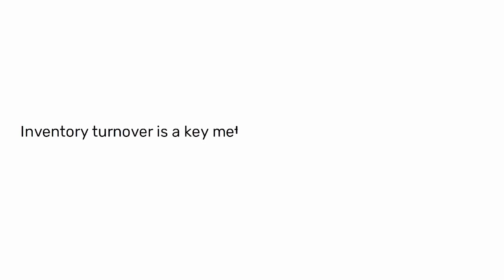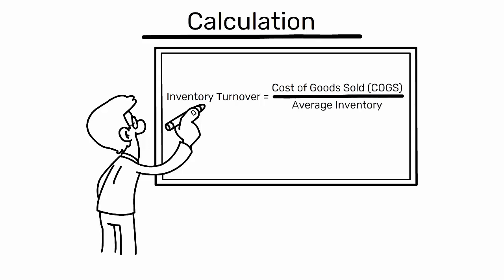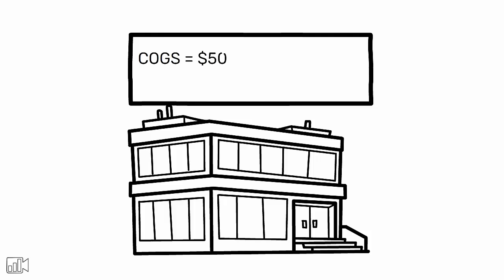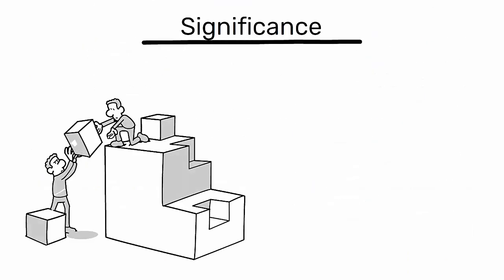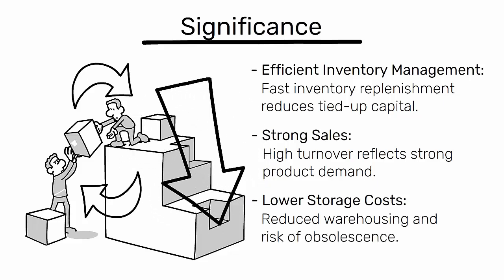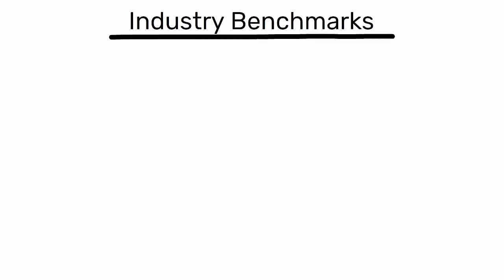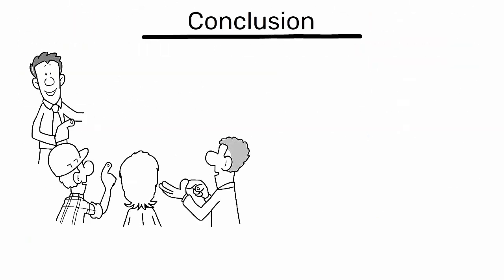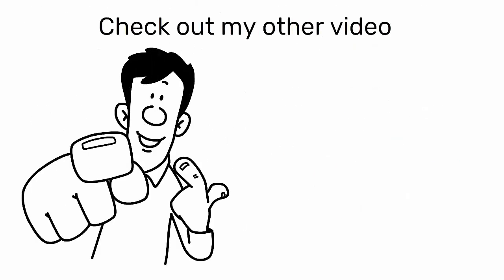What is Inventory Turnover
Inventory Turnover Explained in Simple Terms. Inventory turnover is a key metric that measures how many times a company's inventory is sold and replaced over a specific period. It provides insights into inventory management efficiency and operational performance.

In this video, we break down the concept, calculation, significance, and industry benchmarks to help you optimize your supply chain.

**Related Books**

Become the Lean Manufacturing Guru inside Your Organization.

Transform Your Operations with 39 Game-Changing Books, Curated To Help You Bring Maximum Efficiency Inside Your Organization

**Transcript**

Inventory turnover is a key metric that measures how many times a company's inventory is sold and replaced over a specific period.

It provides insights into inventory management efficiency and operational performance.

📈 **Calculation**

Inventory turnover is calculated using the formula:
Inventory Turnover = Cost of Goods Sold (COGS) / Average Inventory

COGS includes direct costs of producing sold goods, such as raw materials, labor, and manufacturing overhead.

Average Inventory is typically the average value of inventory at the beginning and end of the analyzed period.

📏 **Example**

Suppose a company has a **COGS of $500,000** and an **average inventory of $100,000** during the year. The inventory turnover is calculated as:

Inventory Turnover = $500,000 / $100,000 = 5

This means the company sold and replaced its inventory five times during the year.

💡 Significance

A high inventory turnover ratio indicates:

1. Efficient Inventory Management:
Fast inventory replenishment reduces tied-up capital.

2. Strong Sales:
High turnover reflects strong product demand.

3. Lower Storage Costs:
Reduced warehousing and risk of obsolescence.

Conversely, a low ratio may reveal:

1. Weak Sales:
Potential oversupply relative to market demand.

2. Inefficiencies:
Issues in supply chain management or production processes.

3. High Holding Costs:
Increased expenses for storage, insurance, and spoilage risks.

🌐 **Industry Benchmarks**

Inventory turnover varies by industry.

For example, sectors like perishable goods or fast-moving consumer products generally have higher turnover compared to industries with longer product lifecycles.

Comparing a company's ratio to industry benchmarks is critical to assess performance accurately.

🎯 **Conclusion**

Understanding inventory turnover helps industrial engineers optimize production, supply chain, and inventory management.

Analyzing this metric provides actionable insights to improve operational efficiency, cost control, and overall profitability.

Hi,

🔧 Boost Your Lean Manufacturing Knowledge! 📈

Stop wasting time searching for resources! With my premium package, you’ll gain access to:

🎥 140+ Lean Manufacturing videos
📊 40+ real-world examples
📚 39 recommended books
👨‍🏫 20 industry experts to follow
🌐 11 valuable websites, blogs, and podcasts
🔧 40+ Lean tools with multiple expert perspectives

Perfect for:

📊 Lean Managers & Consultants: Speed up your work!
👥 Managers & Team Leaders: Improve team efficiency!
👩‍🏫 Trainers & Educators: Curate high-quality materials!
🚀 Entrepreneurs & Startups: Optimize operations for growth!
🎓 Students & Lean Enthusiasts: Start your learning journey!

🎯 Don’t Wait!
✅ Buy the Premium Resource List today and elevate your Lean skills!
💪Plus, enjoy a 30-day satisfaction guarantee!